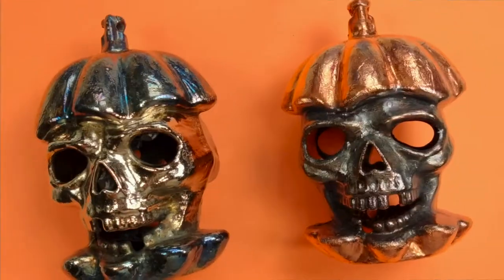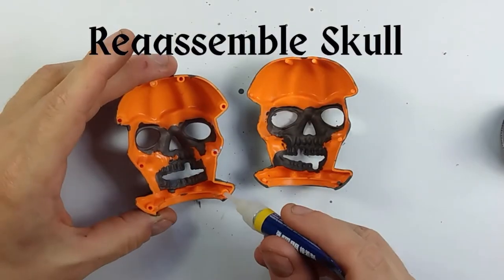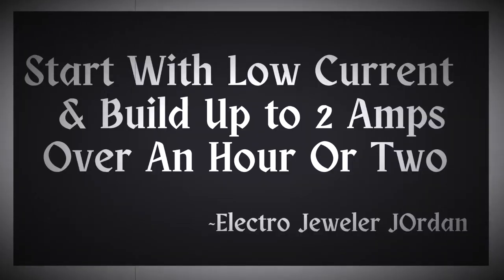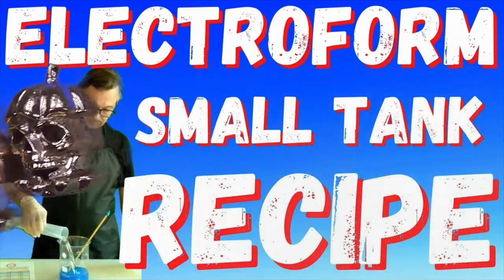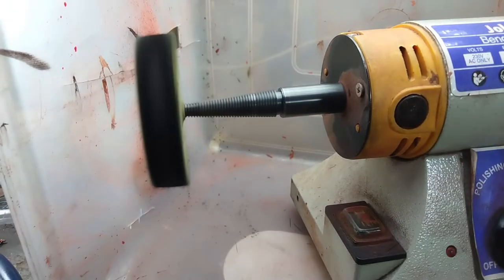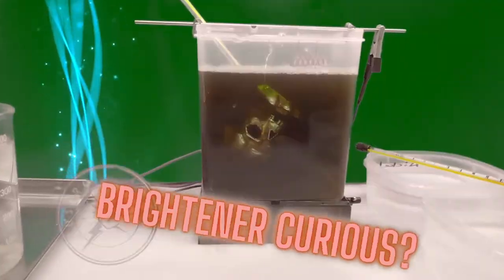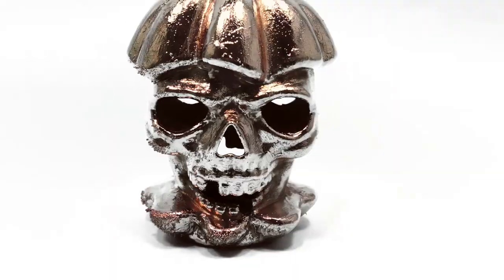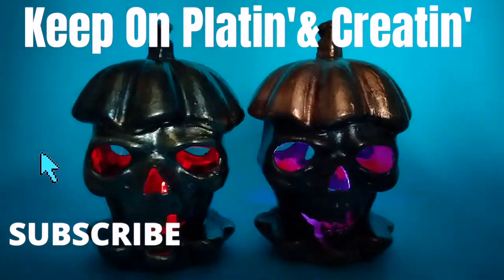Plastic To Metal How to Electroform a Skull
Learn To make a copper electroformed skull.  In this video you will learn all the steps needed to make an electroformed copper skull out of a Plastic Halloween Skull, finish  the electroformed skull, nickel plate the electroformed skull, silver plate the electroformed skull apply patina to the electroformed skull and then protect the electroformed surface from becoming tarnished.

In this video we will cover:
how to electroform over plastic
how to attach a hangwire to electroform
How to apply conductive paint
How to use graphite conductive paint
How to polish copper
How to file copper
How to finish electroformed jewelry
how to measure surface area for electroforming
proper settings for electroforming power supply
Technique for determining surface area
Show you a faster way to electroform
Gives Electroform pro tips
Liver of Sulphur patina
How to Apply a patina
How to apply a two tone patina
Silver electroplating
Electrocleaning
Use jewelers paste wax
Protect electroformed copper from oxidizing

Lustro Electro Brighteners

Nickel Plating

Buy our Patina

Silicon Tubing

Agate Burnisher

전기 성형 플라스틱
Elektroform plastiek
Plaisteach Electroform
Elettroform plastica
エレクトロフォームプラスチック
Electroform plastikas
Plàstics electroformes
Електроформ пластика
电铸塑料
plastik electroform.
電鑄塑料
Elettroform Plastic.
plastika za elektroomformu
elektroform plast
elektroforma plastu
Elektroform plastik
Plastik elektroformowy
elektroform plastic
plástico de eletroform
Electroform plastic
Elektroforma plasto
электроформ пластик
Electrictroform plast
electroform plastic
elektroformný plast
elektroform muovi
Electroform Plastic.
plastique d'électroform
plástico electrogorma
Electroform პლასტიკური
Elektroformplast
Elektroformkunststoff
மின்மயமாக்கல்
Ηλεκτρομαγιόμορφη πλαστική
ఎలెక్ట్రోఫోర్మ్ ప్లాస్టిక్
พลาสติก electroform
פלסטיק אלקטרופיל
Електроформний пластик
elektroform műanyag
nhựa điện
Electroform plastic.
Plastig Electroform
עלעקטראָפאָרם פּלאַסטיק